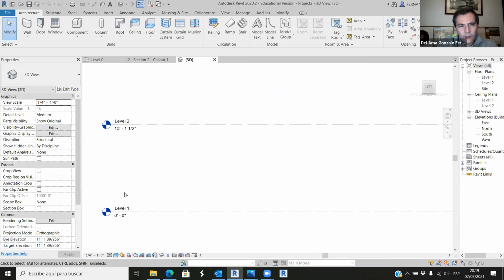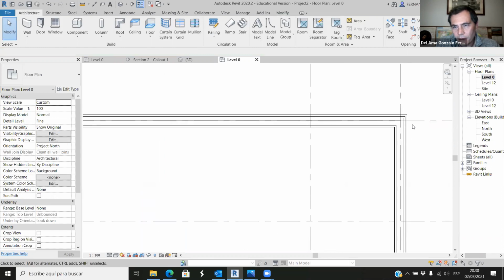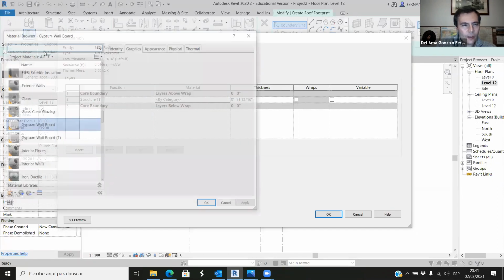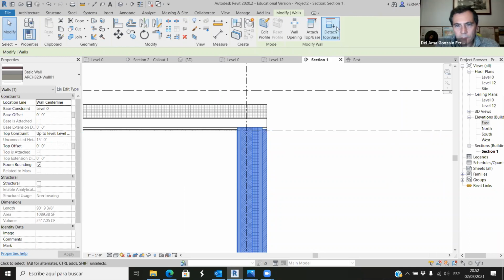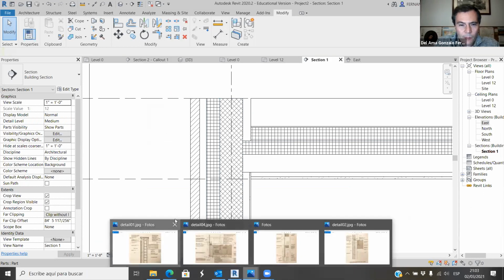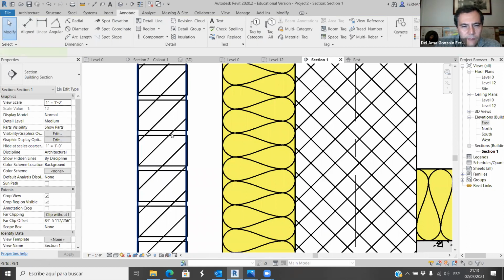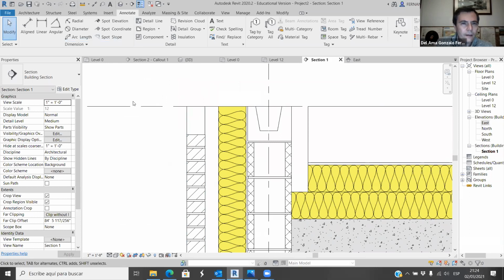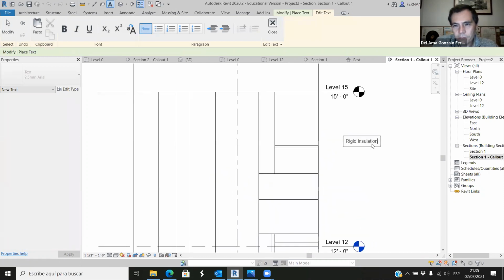Video ARCH 320 WallCallout01